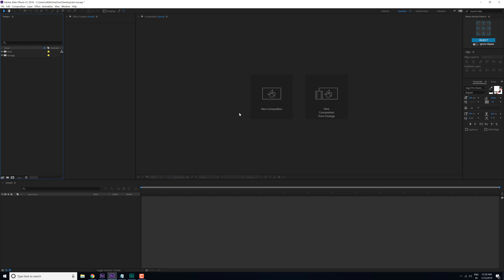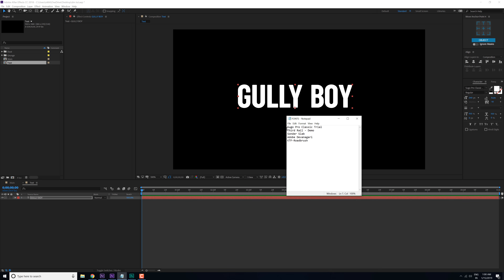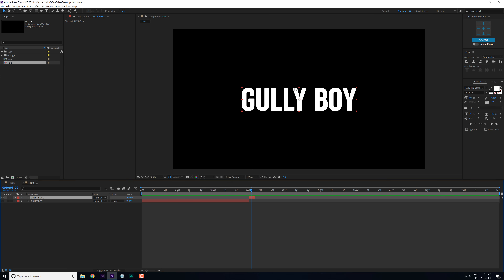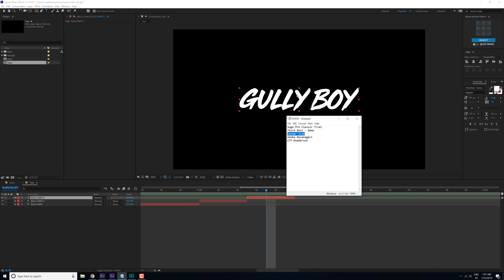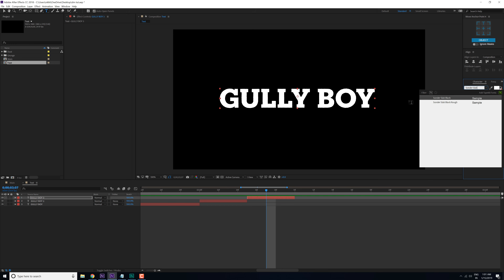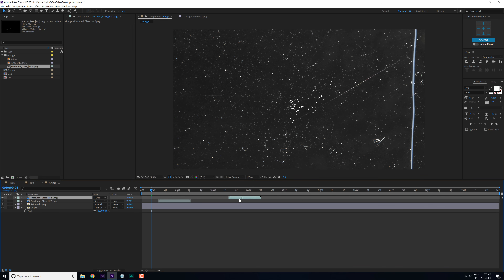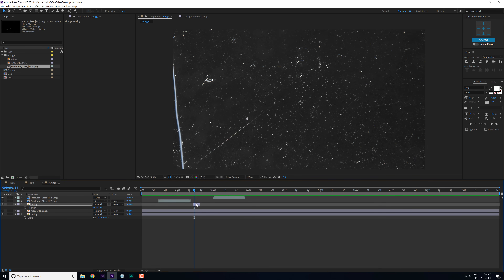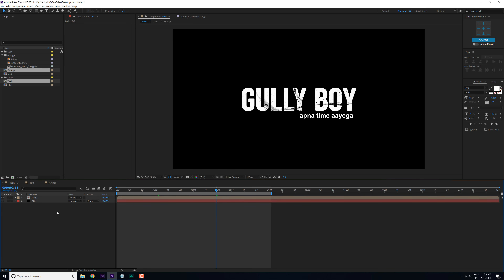Gully Boy Text Animation in After Effects - After Effects Tutorial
Hey everyone today we will recreate a cool title animation from a very interesting movie trailer gully boy.It has a very raw flavor and has that street hip hop feel to it! So let's learn how to create it inside after effects without using any plugins. These after effects tutorial will also cover topics like text animation in after effects, title animation in after effects, gully boy text animation, intro animation in after effects,how to make intro and more!

Font links are included in the project file!